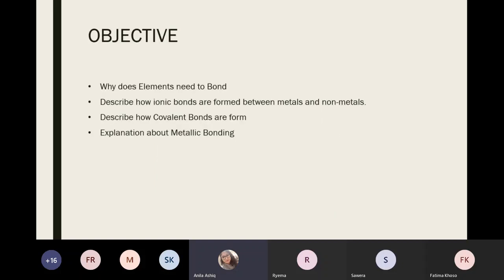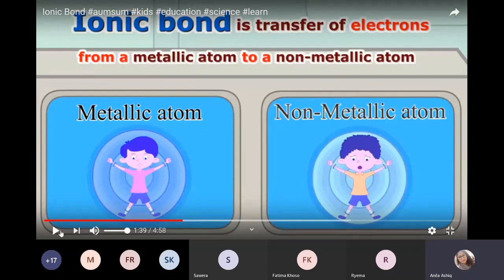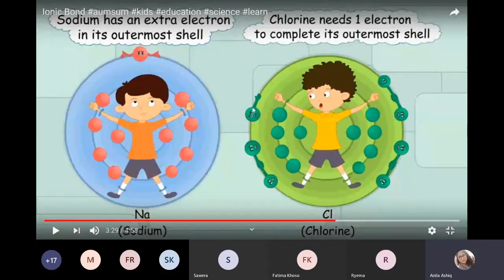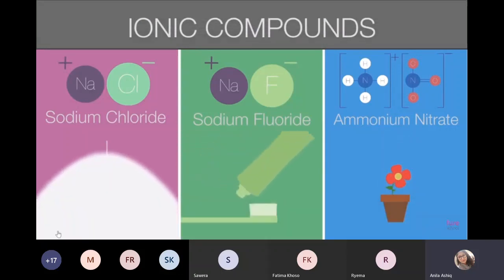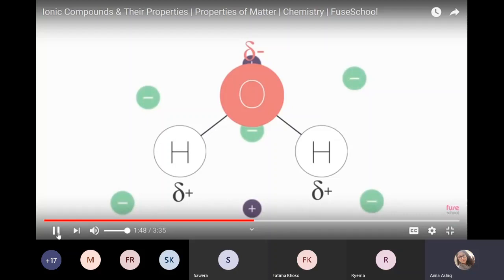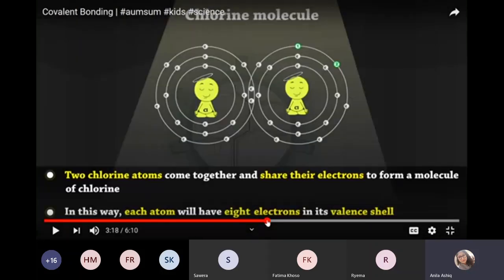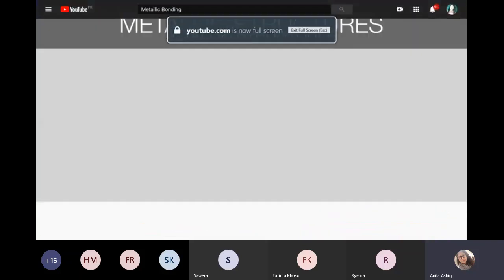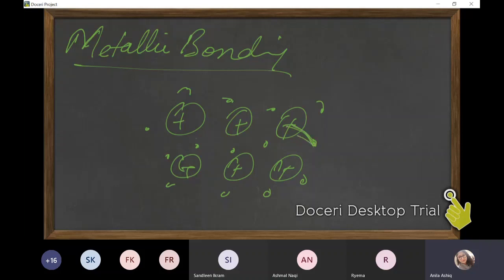Chemical Bonding | Revision Class #3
We are offering FREE crash course for October/November 2020, to help our students for preparation.
On a very popular demand we conducted ATP class for our students as CAIE are near. You can always reach us out on our Facebook Page for more details
If you are stuck at any question or need any sort of help in Chemistry you can always reach out my TA's Sawera & Breeha on Facebook :)
Together we are, Together we can and Together we GROW!